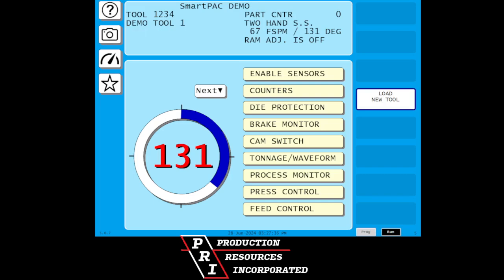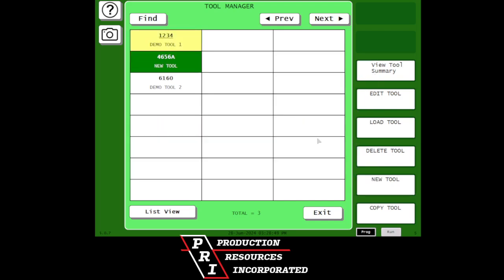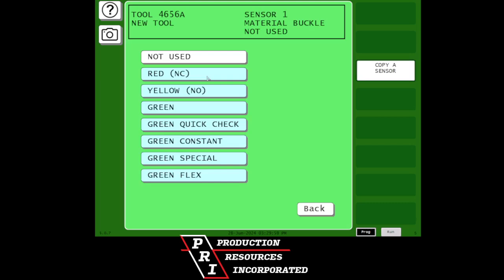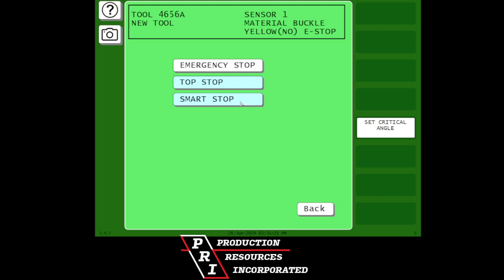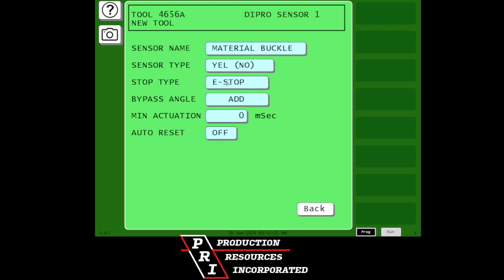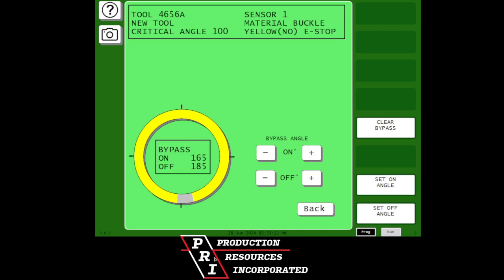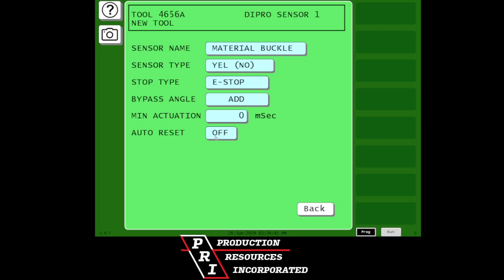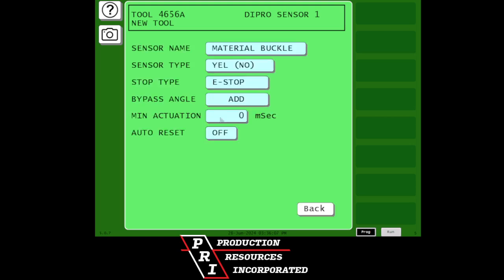SmartPAC Training - Programming a Yellow Sensor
In this video, we will be programming a Yellow Sensor.

A Yellow Sensor is a Static Sensor Event Type and it is normally open to Ground. If the Yellow sensor changes condition and closes to ground, a fault condition will be generated.  In the yellow sensor, Static Events are typically monitored for the entire stroke, 360 degrees.
We carry the full line of Wintriss Press Automation Sensors.

Production Resources distributes a complete line of press room equipment for our metal stamping, metal forming, and manufacturing customers. We specialize in high-quality equipment that helps our customers increase productivity, reduce scrap, and improve quality safely.

Our product offering includes power presses, coil handling & feeding equipment, automation/safety controls/devices, lubrication, and conveying equipment.